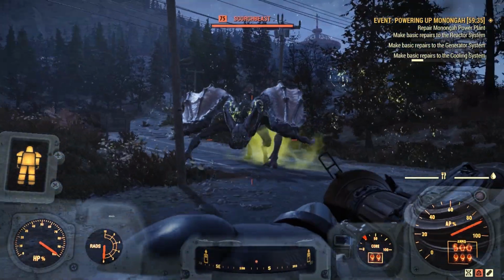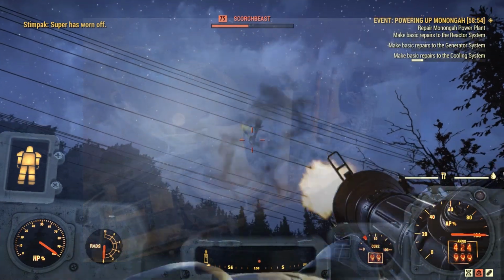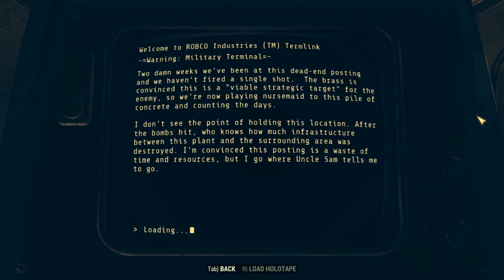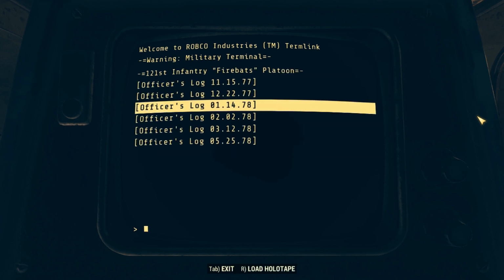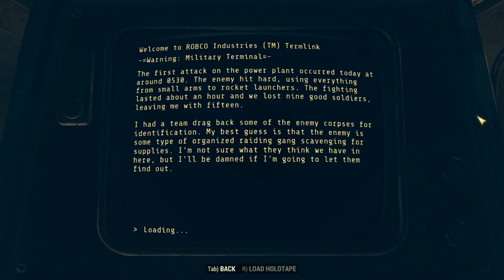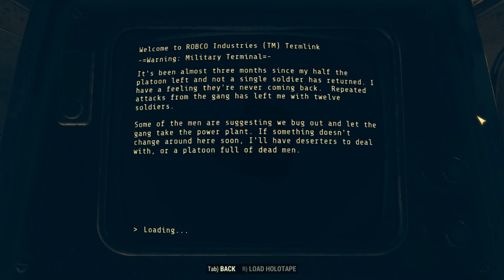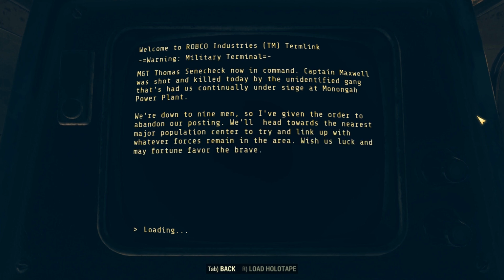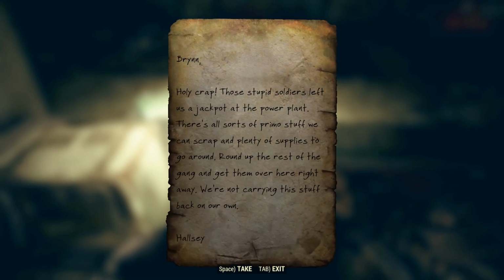Monongah Power Plant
Welcome to the next Fallout 76 workshop video. This one is part of a continued series and focuses on Monongah Power plant and the lore within it.